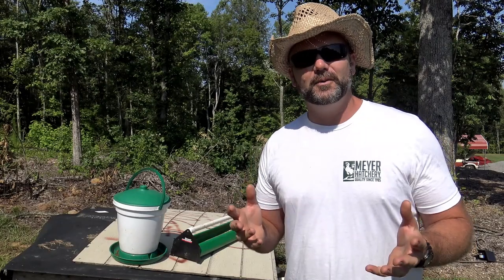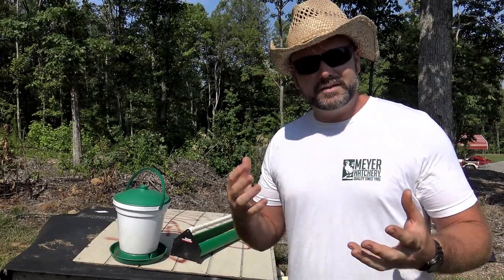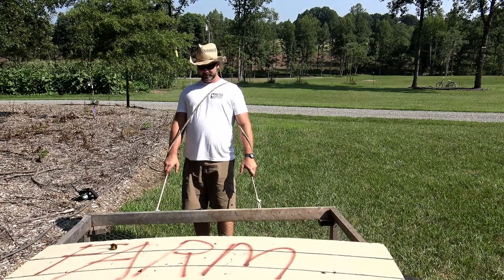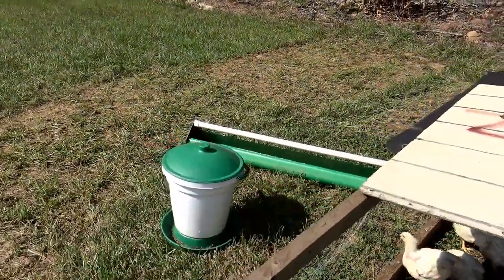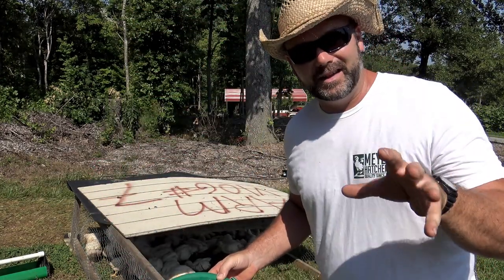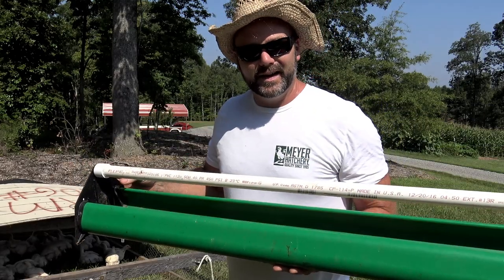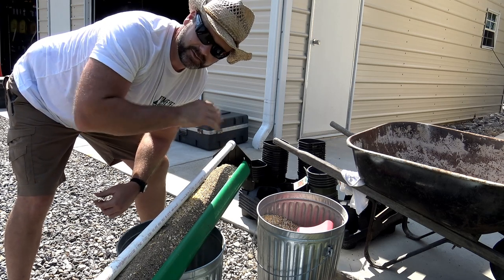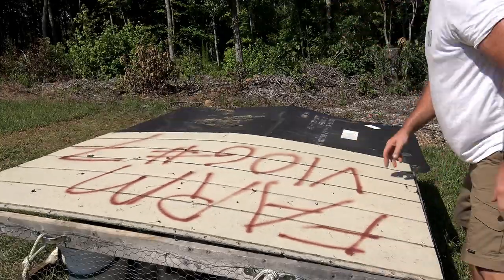CHICKEN TALK: EASY FEED/WATER FOR YOUR CHICKEN TRACTOR..DURABLE/EASY/FUN!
On today's farm vlog we'll talk about the our pastured poultry and show you some PASTURED POULTRY FEEDERS AND WATERERS THAT ARE SIMPLY AWESOME! EASY AND FUN! These are simply the best feeders and waterers that I have found to make life easy raising our meat birds in the mobile coop or chicken tractor! I hope you enjoy the vlog!!

OTHER COOL LINKS FOR YA: